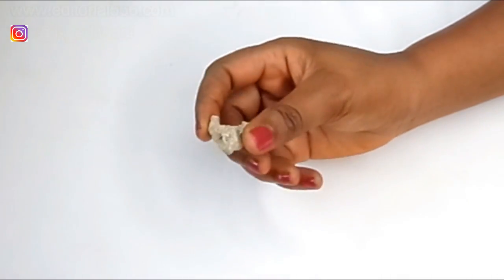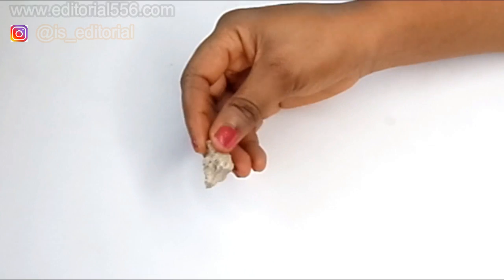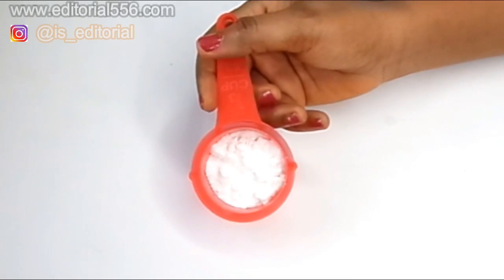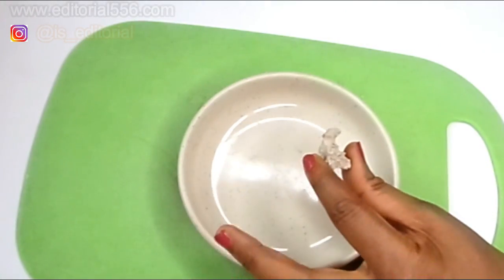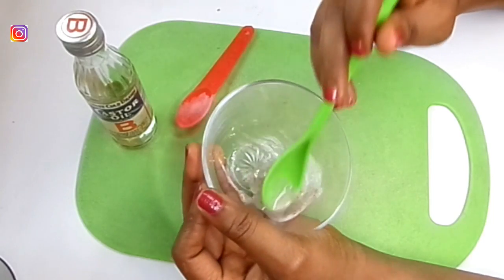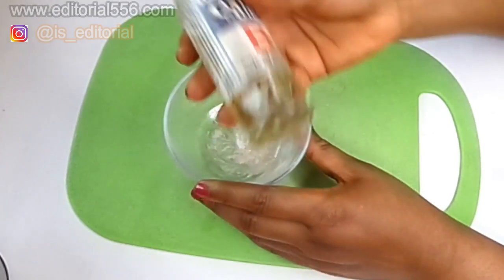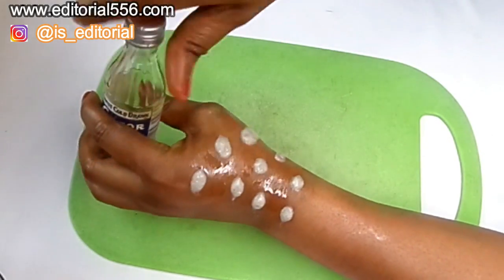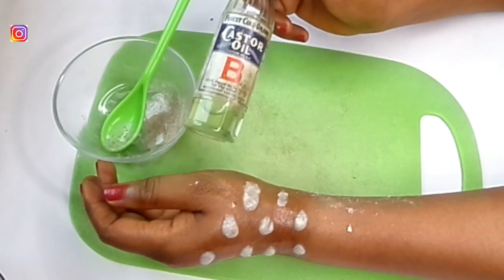TRY THIS JUST ONCE REMOVE YOUR SKIN TAG AND MOLES PERMANENTLY